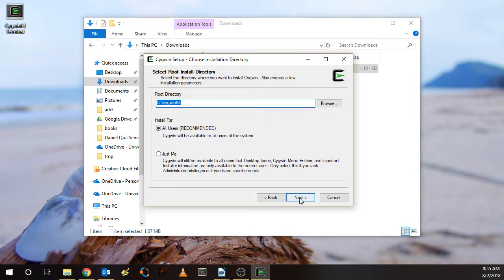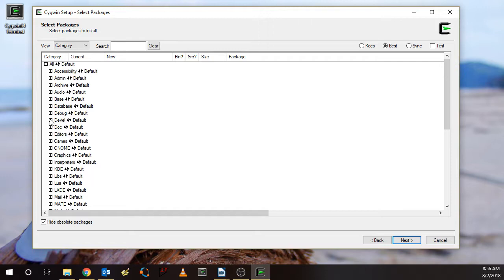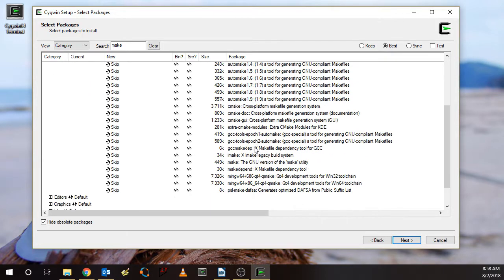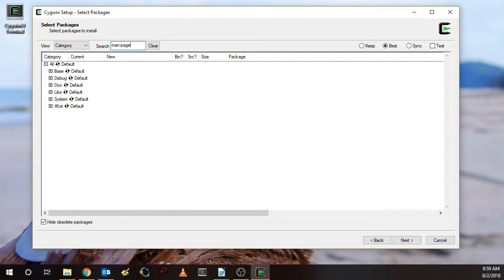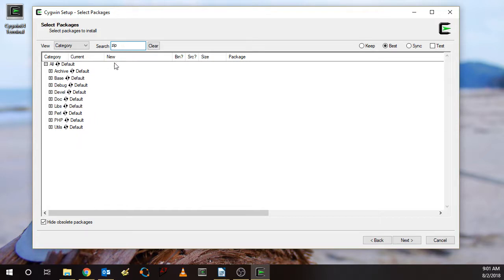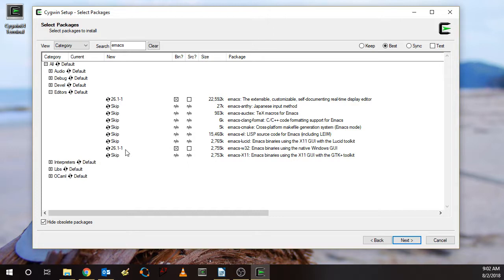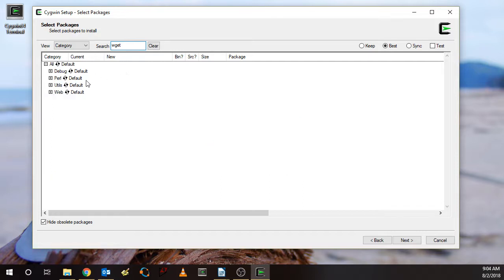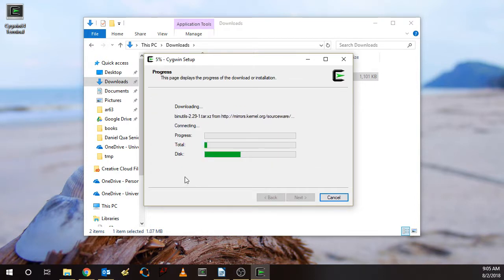02 cygwin gcc install